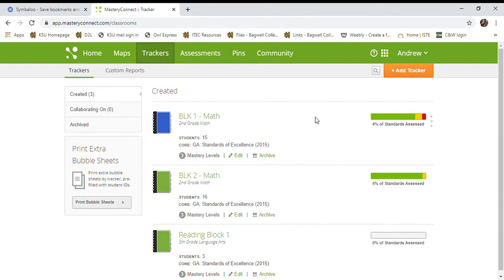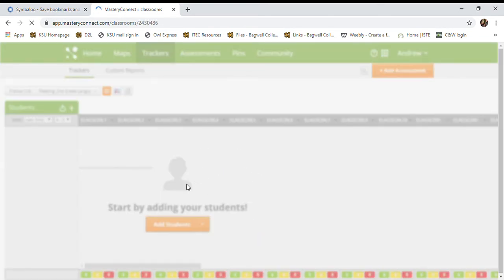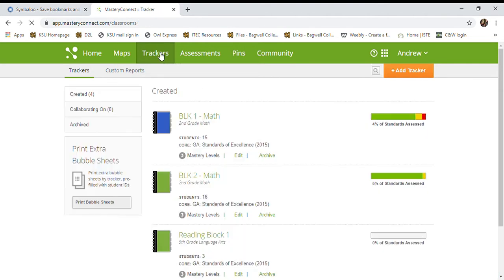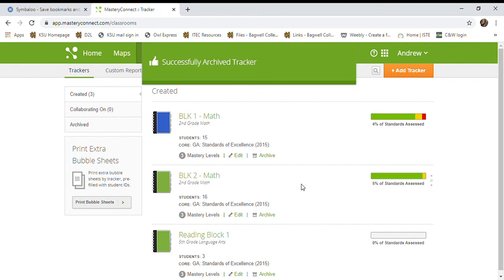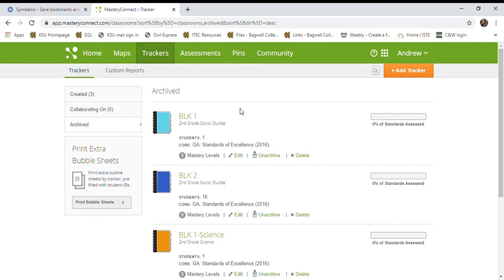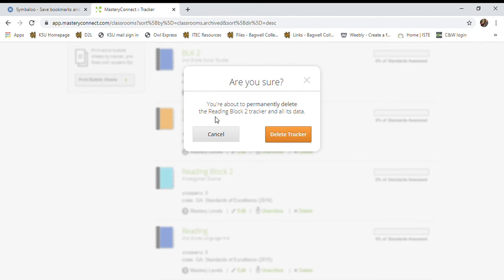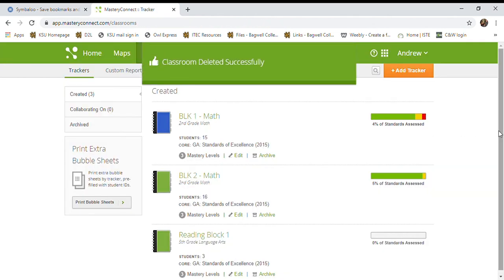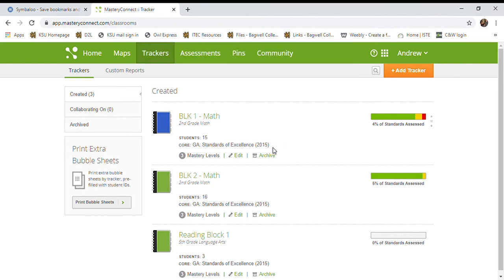hcesman2nd3rd: Creating, archive, and delete trackers